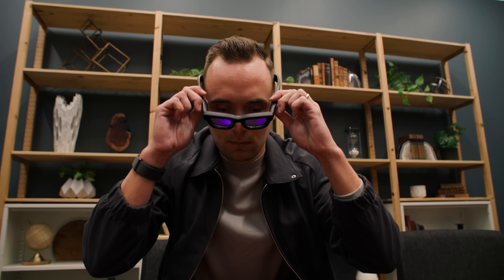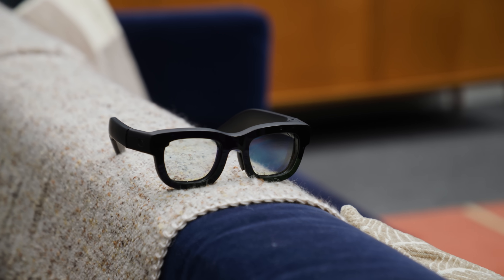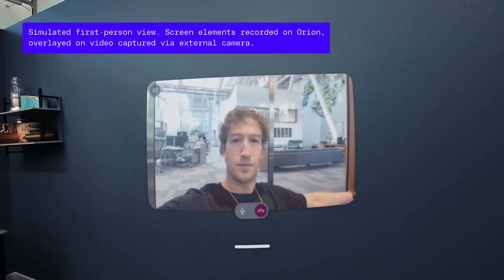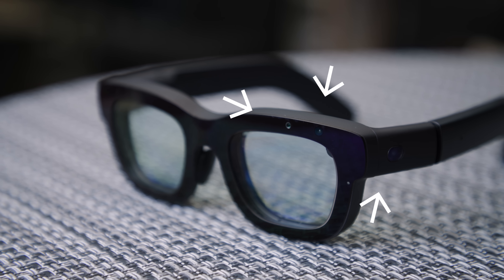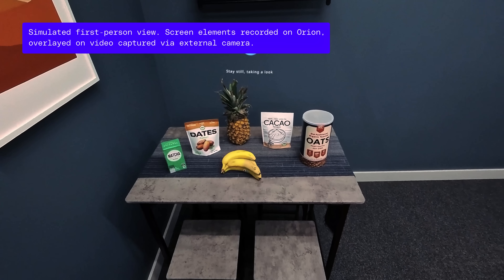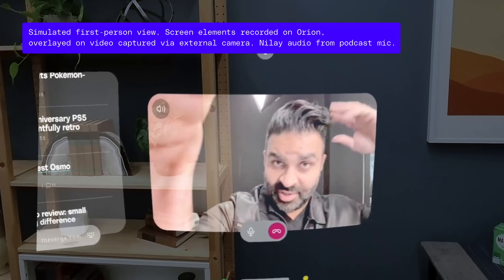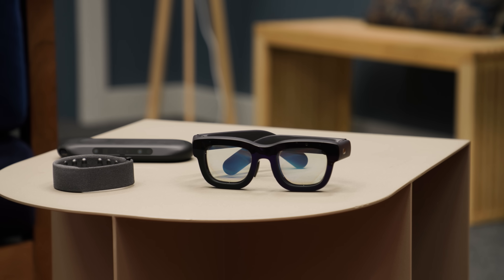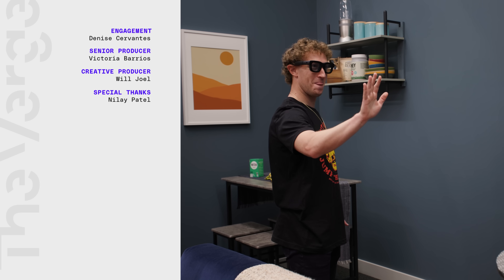Exclusive: We tried Meta's AR glasses with Mark Zuckerberg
Project Orion is Meta’s first pair of true AR glasses. They project hologram onto the world and are controlled with a neural wristband. They aren’t for sale but they’re a prototype of what Meta thinks will replace your smartphone in the coming years.

0:00 Intro
00:39 Mark Zuckerburg wins at Pong
01:06 Orion's hardware
01:38 Wristband/Electromyography
02:18 Mark Zuckerburg thoughts on wristband
02:45 How Orion feels
03:55 Smoothie recipe Demo
04:46 Quick call with Nilay
05:58 Are AR glasses the future?
06:46 Why Meta is showing Orion and not selling.